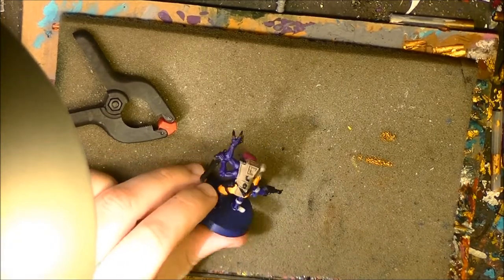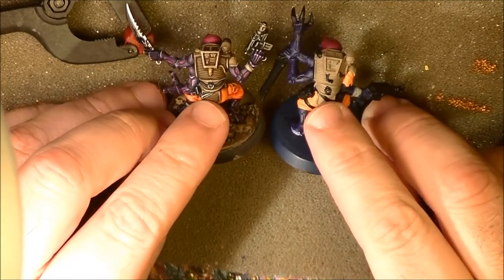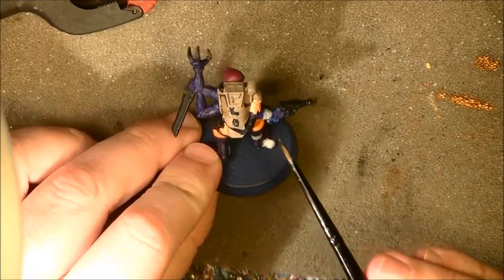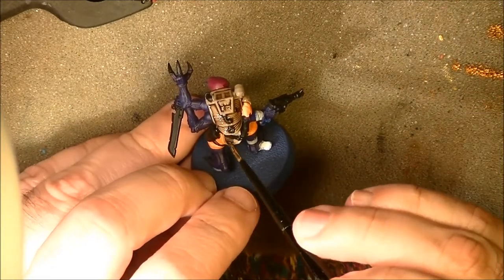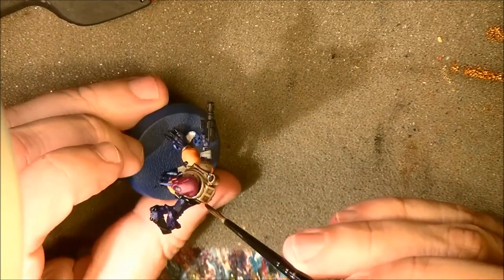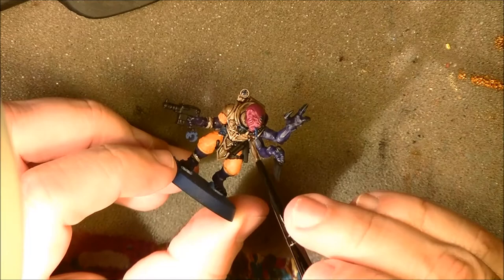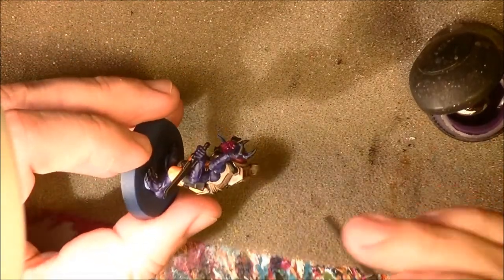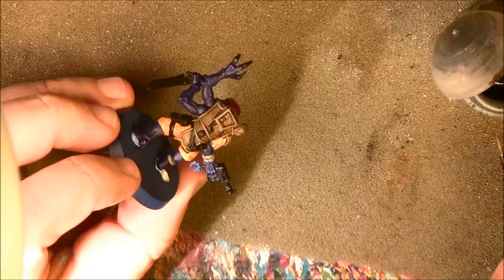Weekly Painting 112: Washes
This week I wanted to talk about one of the basic techniques, how to get the best form your washes when painting miniatures.